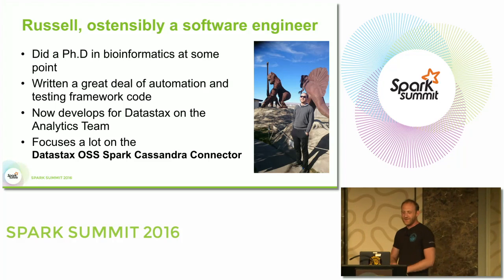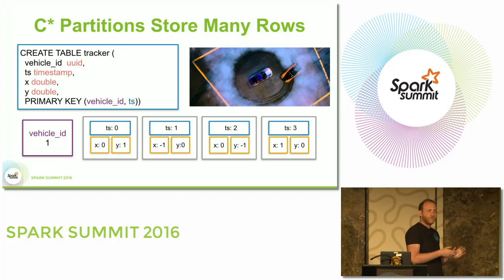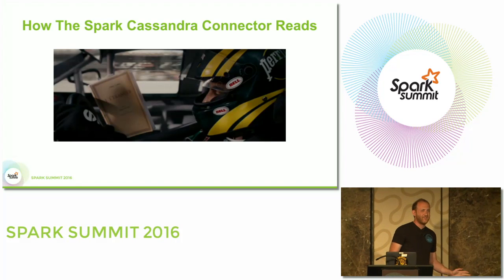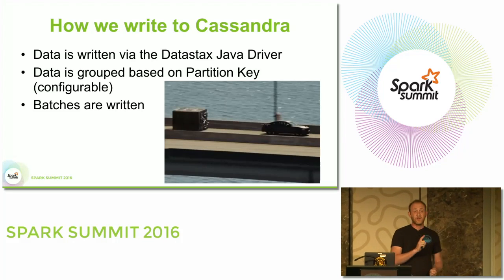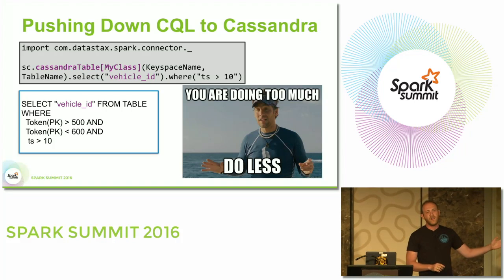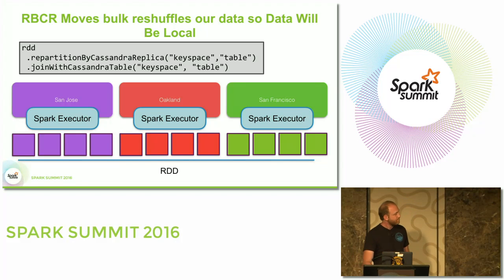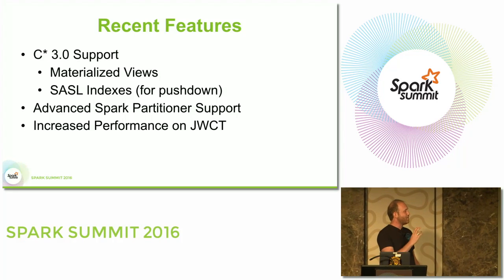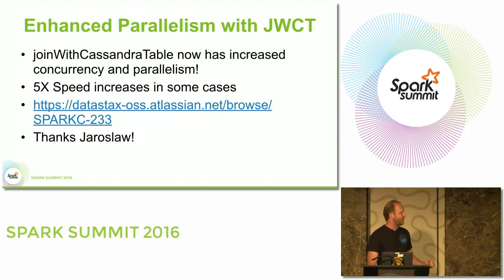Spark And Cassandra: 2 Fast, 2 Furious